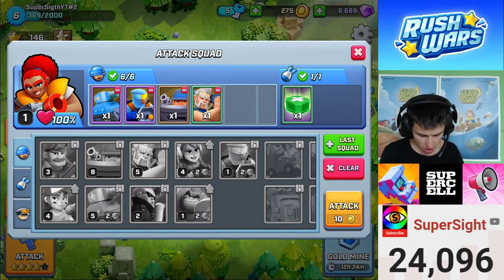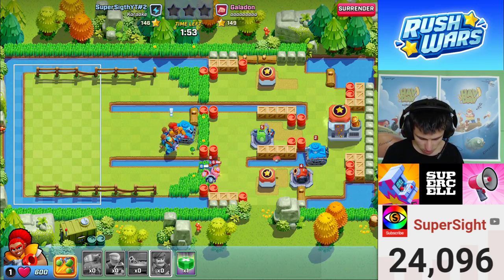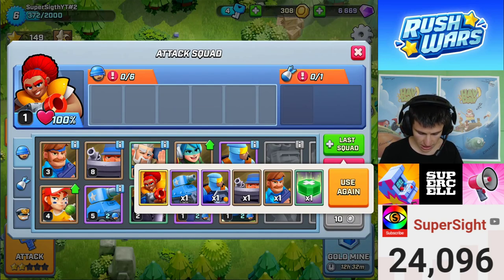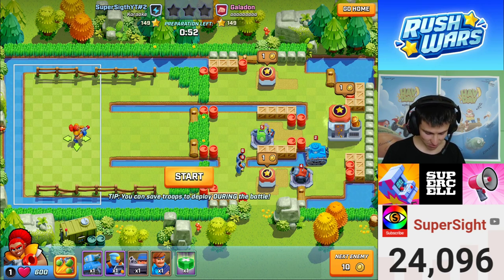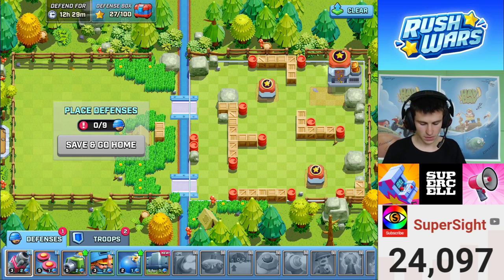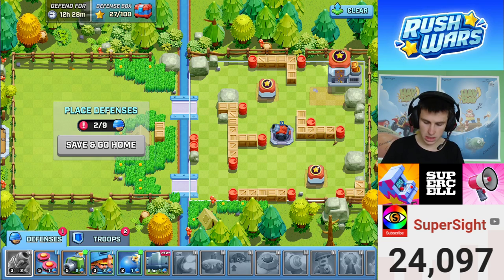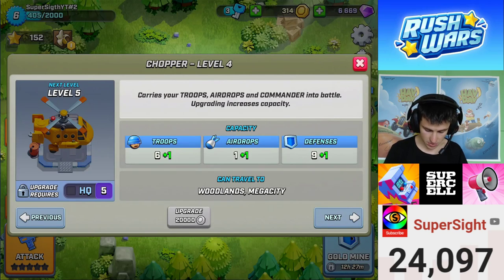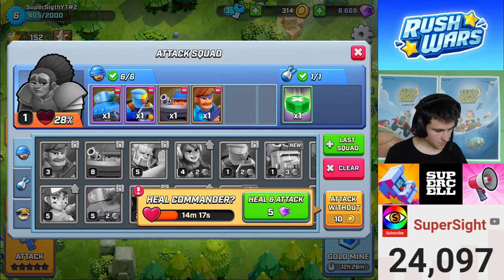Rush Wars Strategy Tips & Tricks for beginners!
Rush Wars! Attack tips & tricks for beginners!